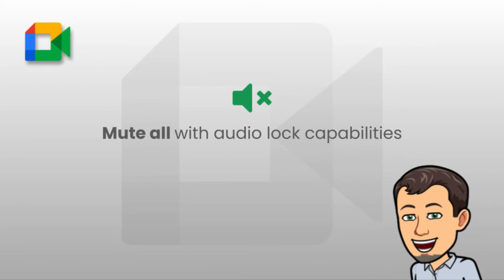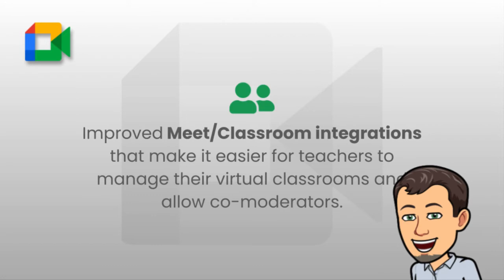New Google Meet Features 🚨 JUST ANNOUNCED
In today's video we cover the just unveiled updates to Google Meet announced at the Learning with Google Event on Feb. 17th, 2021.